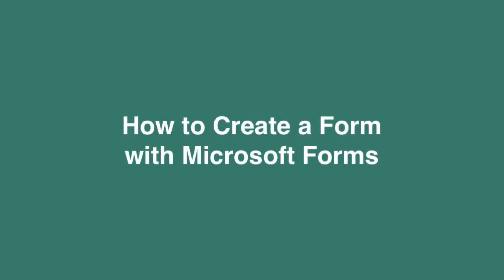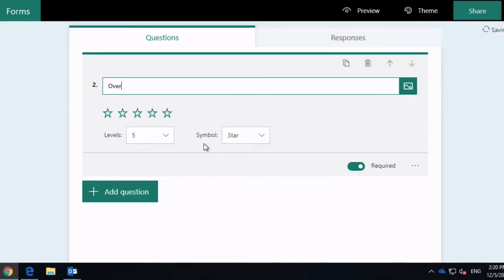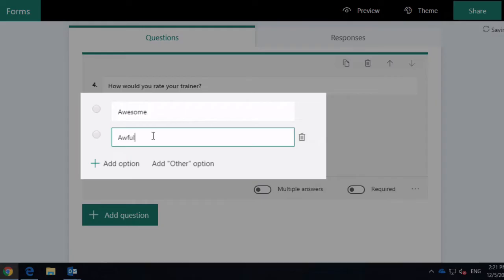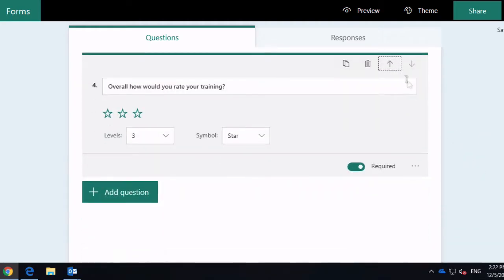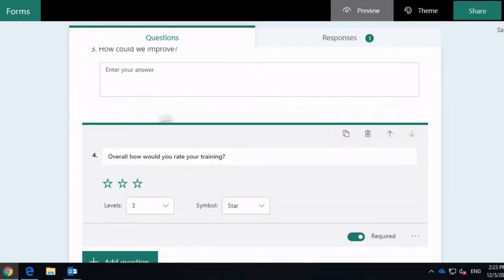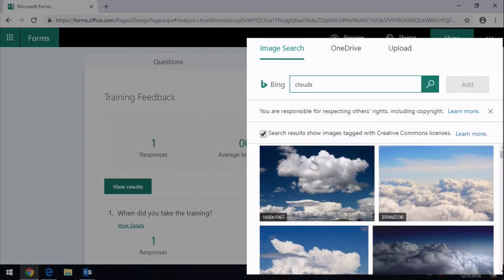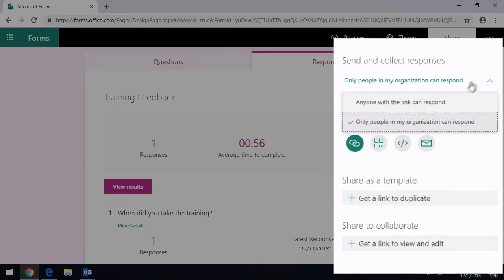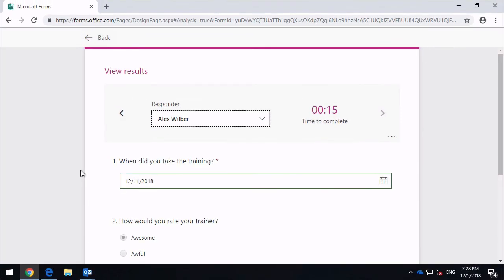How to Create a Form with Microsoft Forms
In this video we have another look at Microsoft Forms. We create and preview a new form and share it to gain our responses.

If you like this video, you might also find some of our other videos helpful.